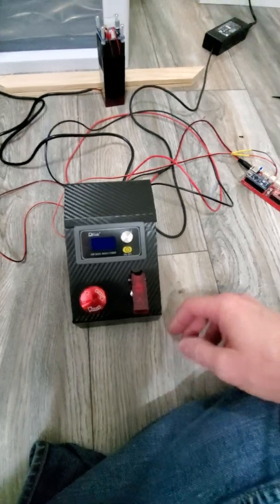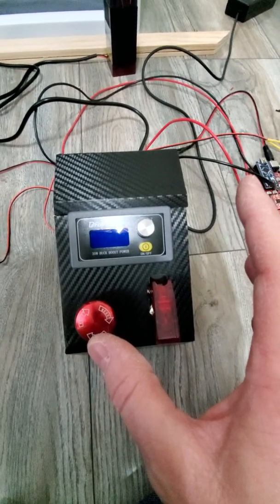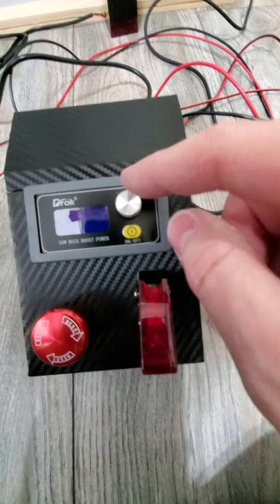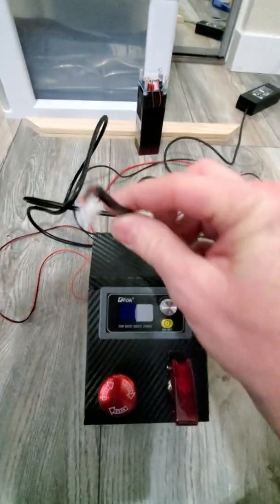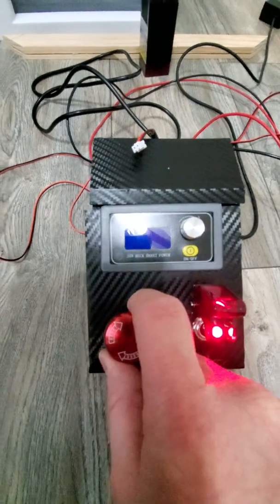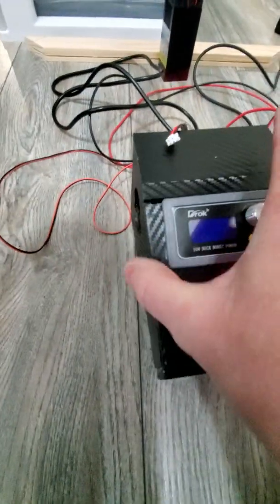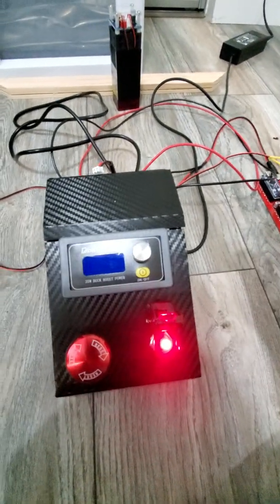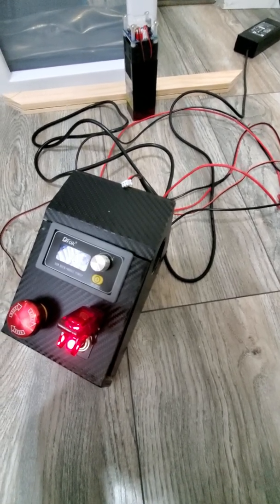Sovol SV02/SV01 direct drive 3d printer LASER ADD ON!!! DYI LASER CNC Frame Project 5